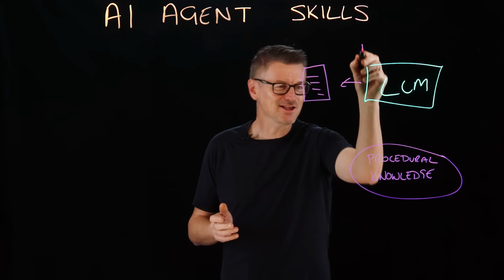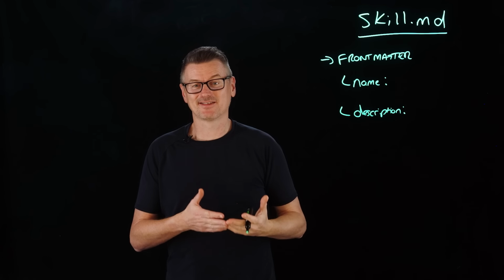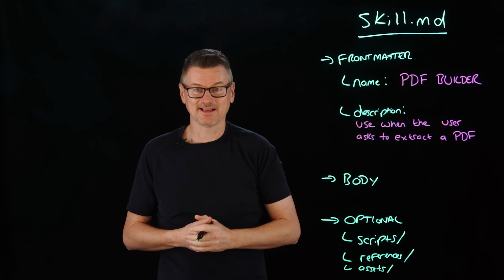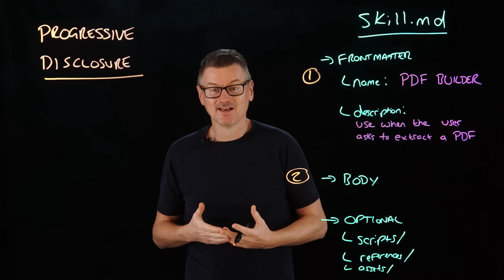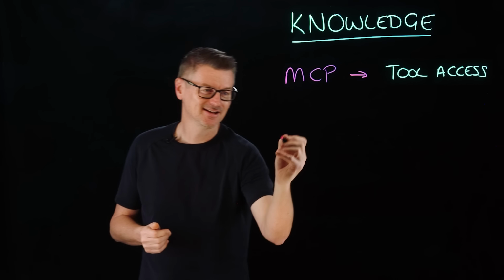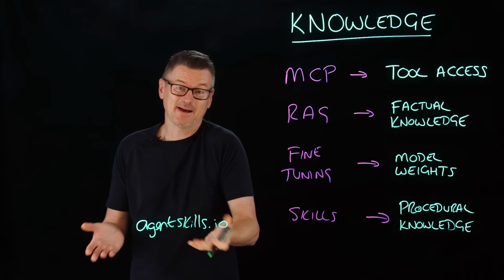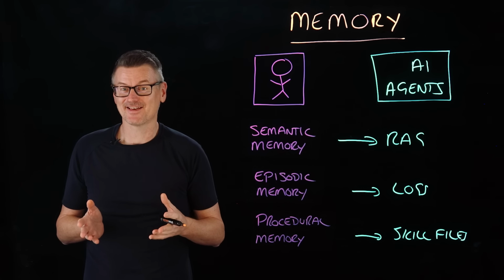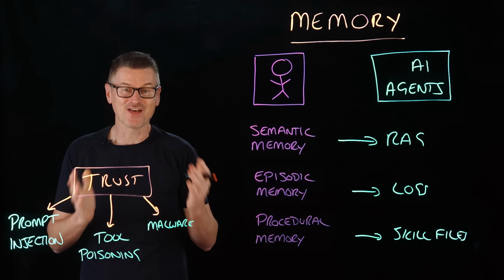What AI Agent Skills Are and How They Work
Ready to become a certified watsonx Generative AI Engineer?

We're all using AI agents, but they still lack the procedural knowledge real work needs. Martin Keen explains how agent skills, LLMs, RAG, and MCP help agents follow workflows, automate tasks, and make smarter decisions. Learn how to build better AI agents. 🤖

AI news moves fast. Sign up for a monthly newsletter for AI updates from IBM